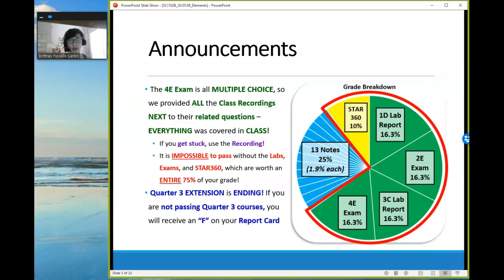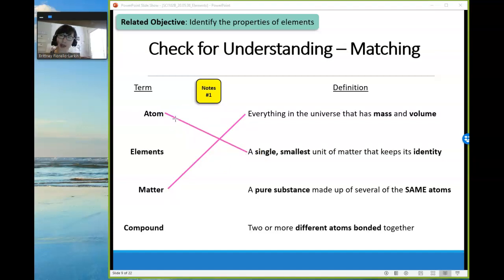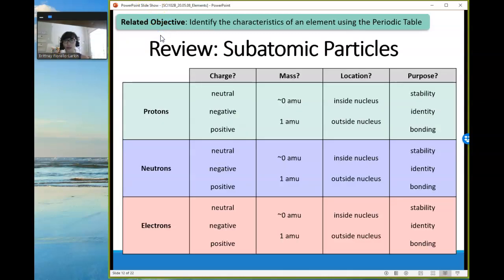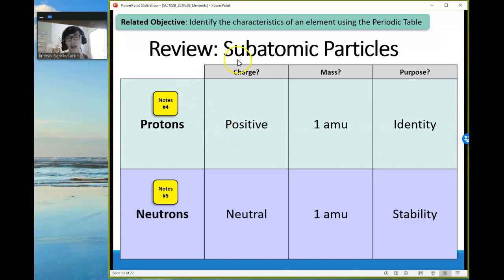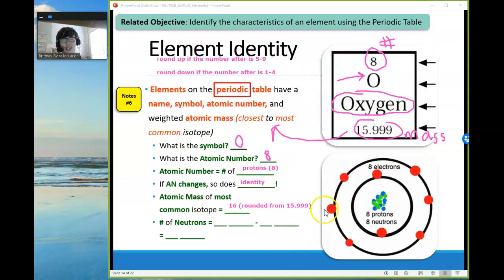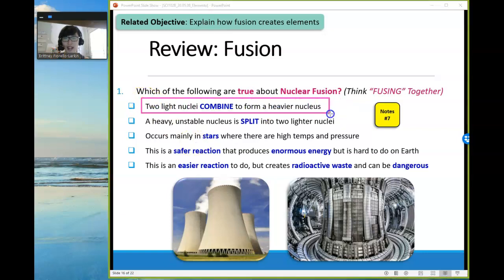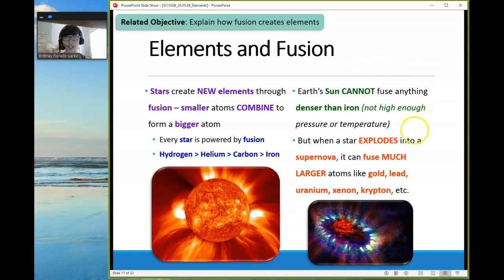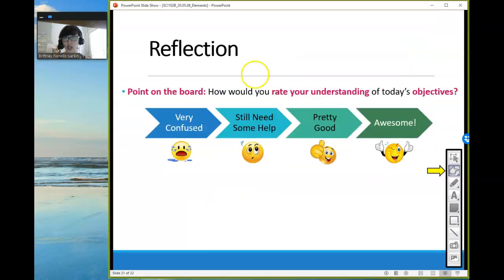SCI102B 5/8/20 - Elements